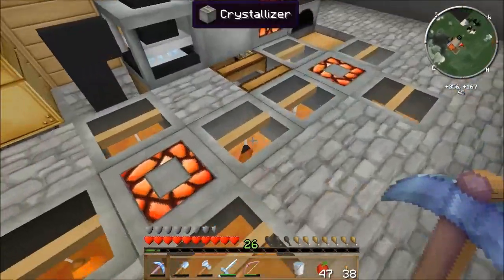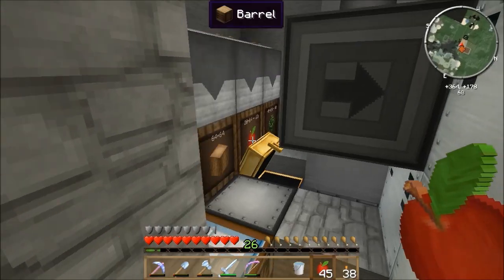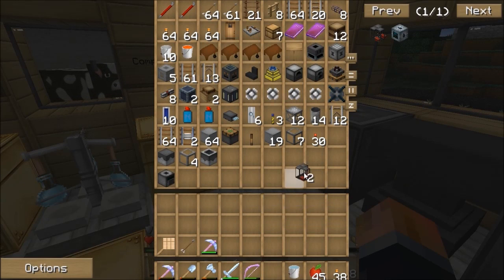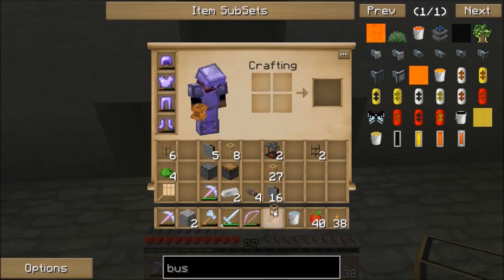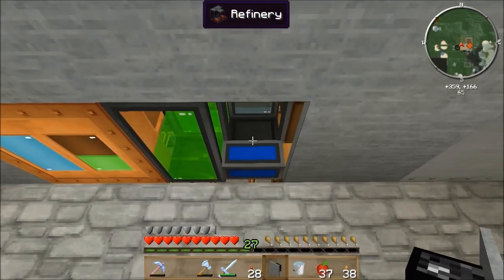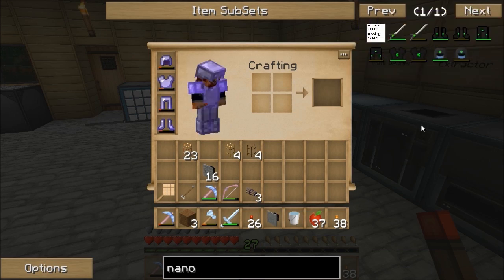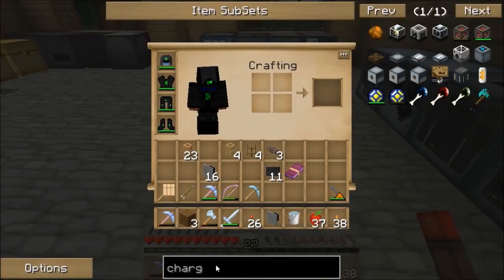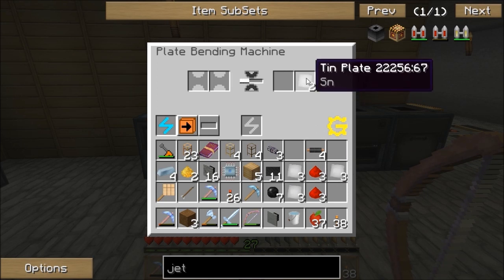FTB Unhinged E12 - Fuel & Ethanol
(FTB Unhinged 1.1.0 for minecraft 1.5.2)